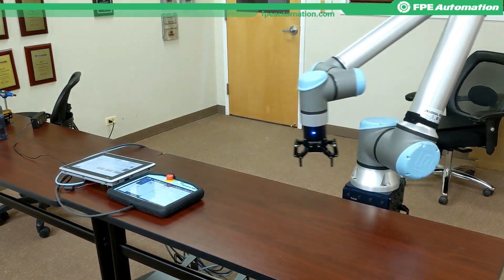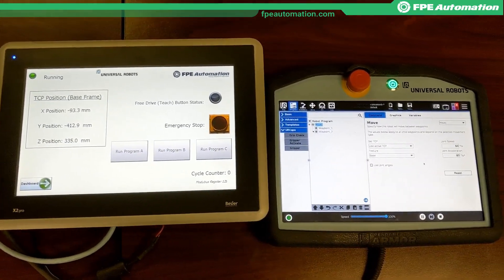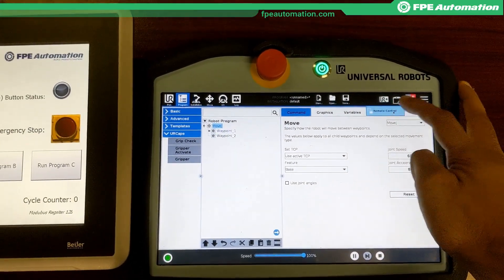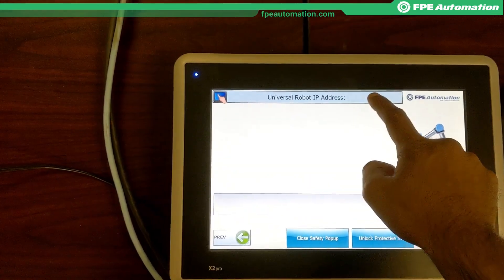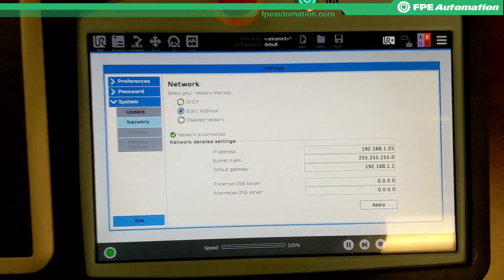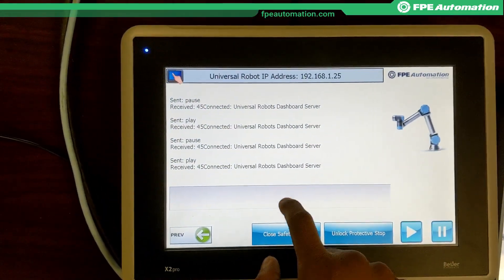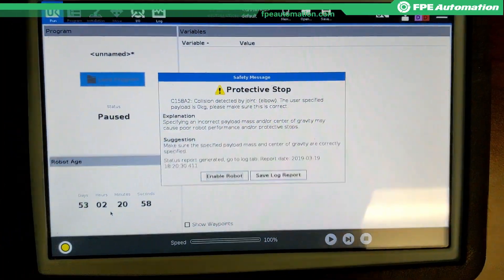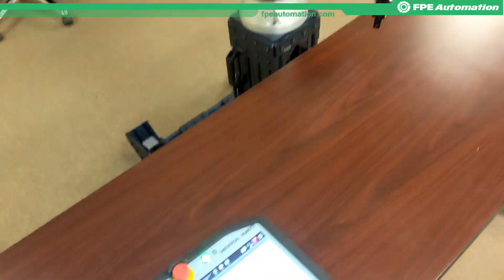Using Beijer X2 Pro to Communicate Directly with a Universal Robots Controller via Dashboard Server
In this short technical video, FPE Automation's Jomy Vadakumpadam controls a UR10e using an HMI from Beijer Electronics. More at fpeautomation.com